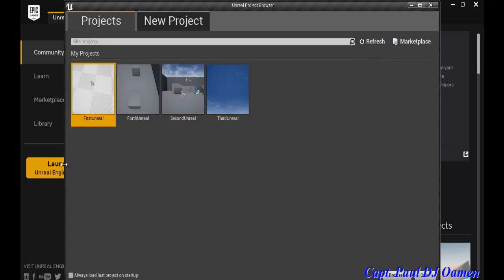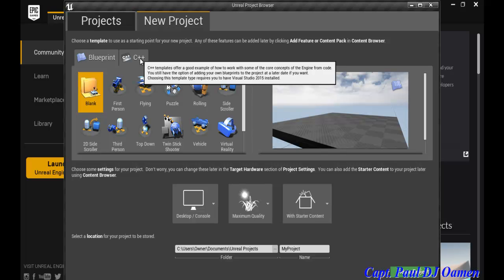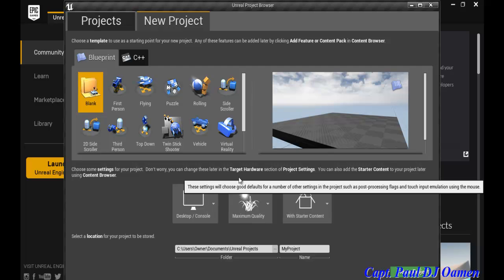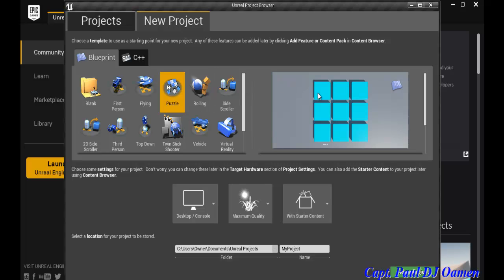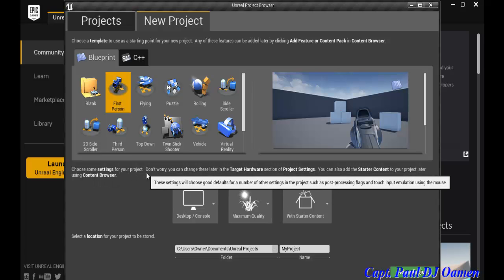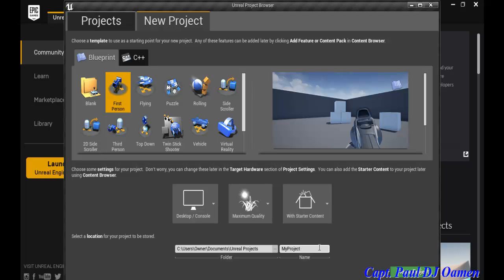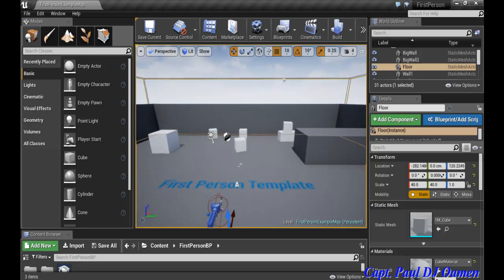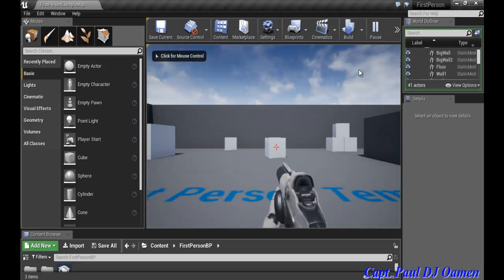Unreal Engine 4.15 Tutorial for Beginners